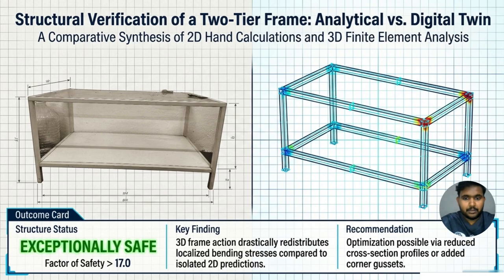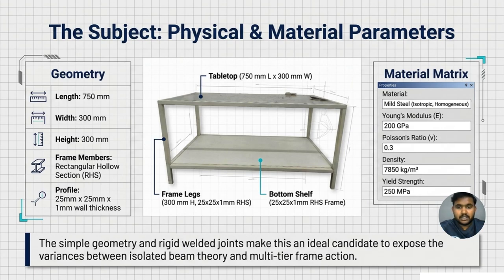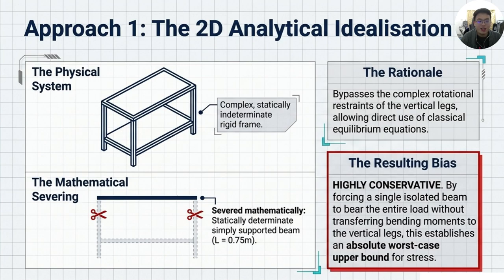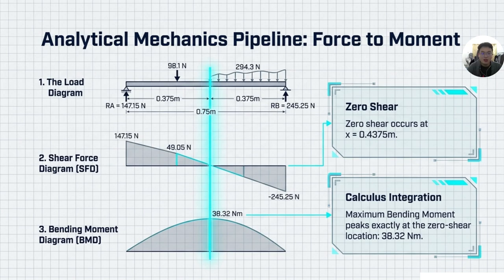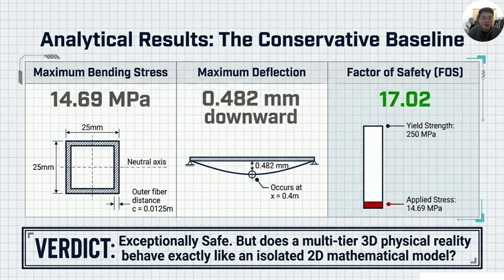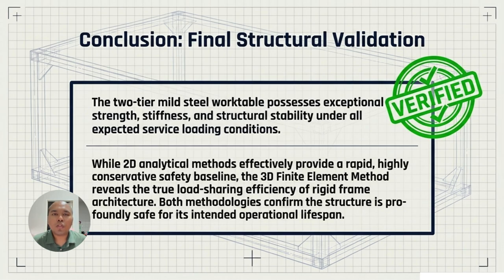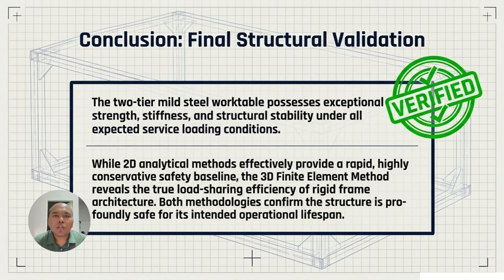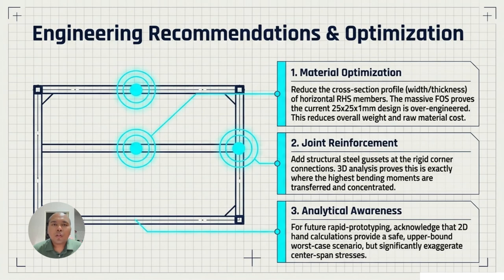FEM Presentation Group 5 Section 3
FEM PRESENTATION VIDEO
MUHAMMAD SYAFIQ SYAZANI BIN MOHAMMAD
DD230070

YONG CHONG HORNG
DD230097

JEEVAN CHETTIAR A/L KRISHNAN CHETTIAR
DD230083

MUHAMMAD FIRHAN AQIM BIN FAZLI
CD230040